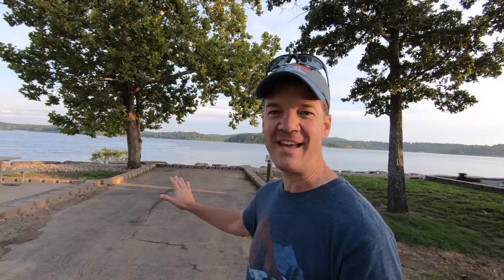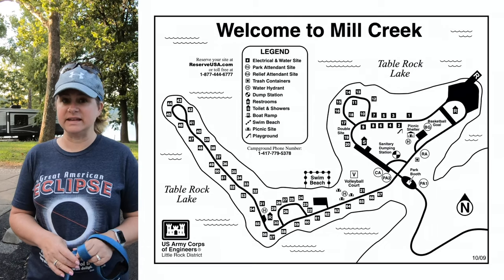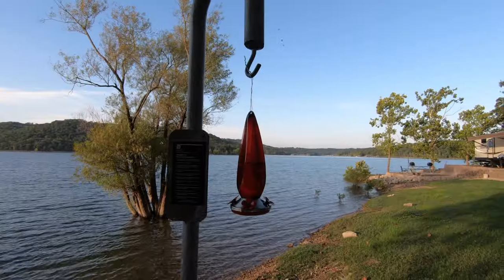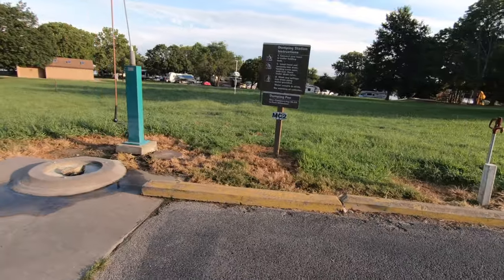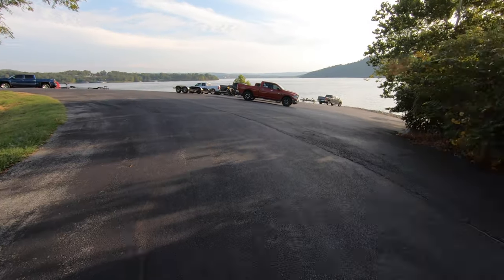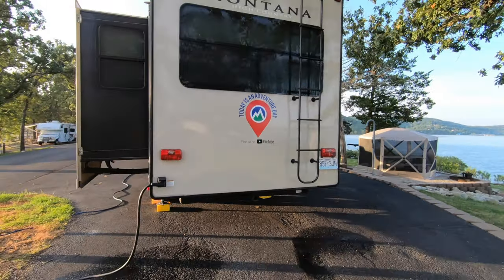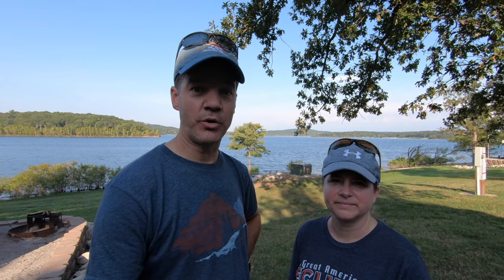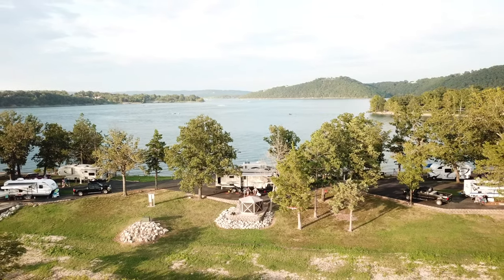Our Favorite Branson-Area Campground // Mill Creek [EP 35]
Far enough away for solitude, but close enough for convenience, the Mill Creek Corps of Engineers campground provides the perfect location in the Branson area. In fact, of the many campground choices on Table Rock Lake, it is our favorite...so please don’t come here...we want to still be able to get a spot. 😊 We hope you enjoy our comprehensive review of this wonderful place to camp.